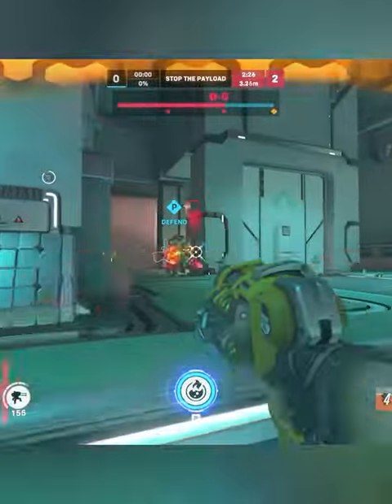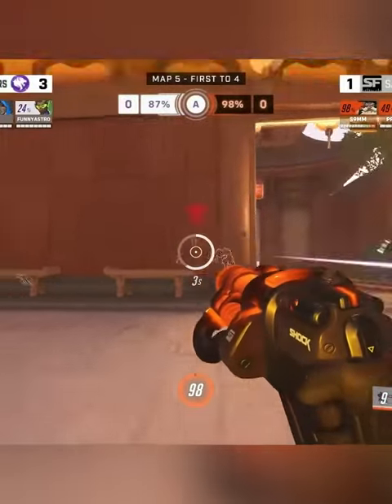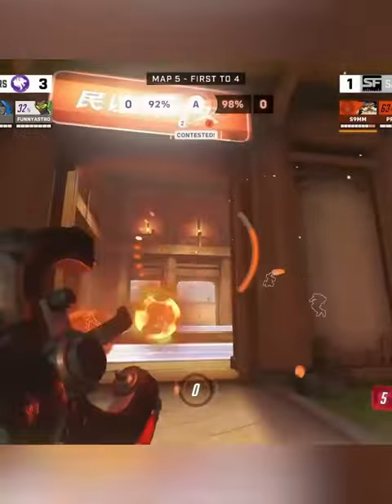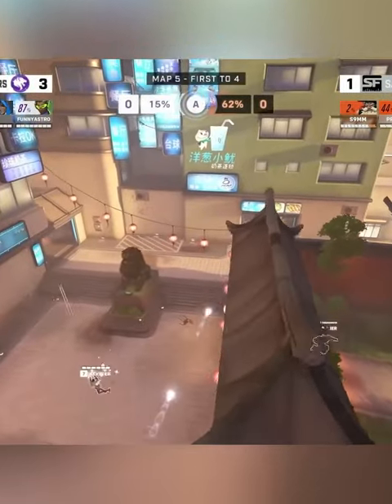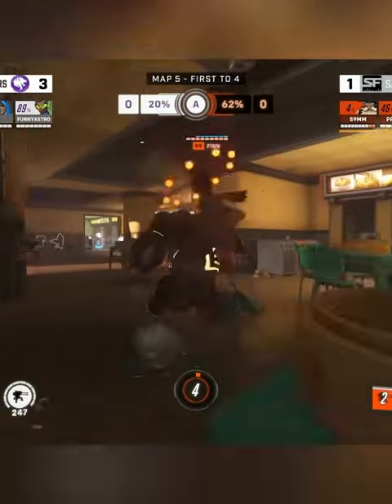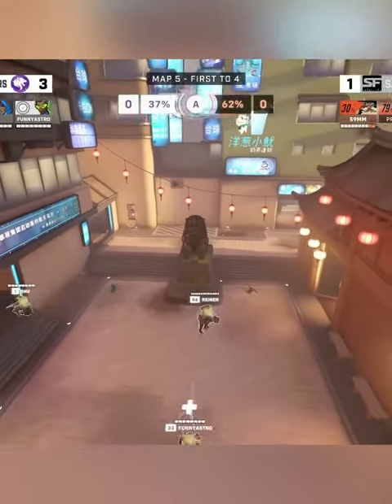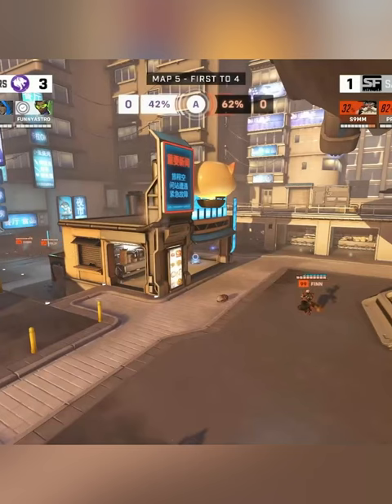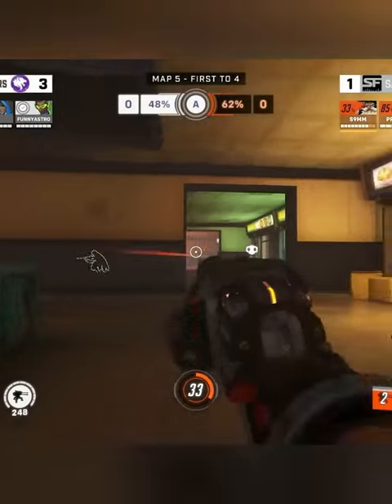Torbjörn is definitely one of the heroes in Overwatch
My editor had a little bit too much free time when putting together my DPS spotlight video, please forgive them.